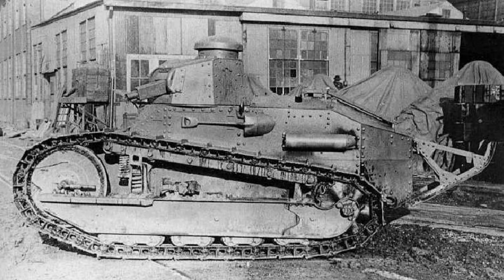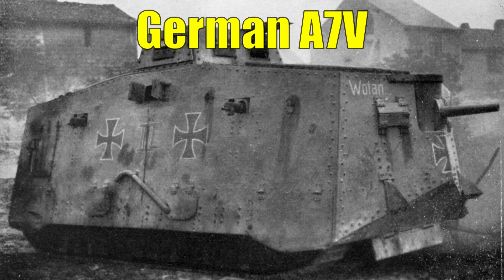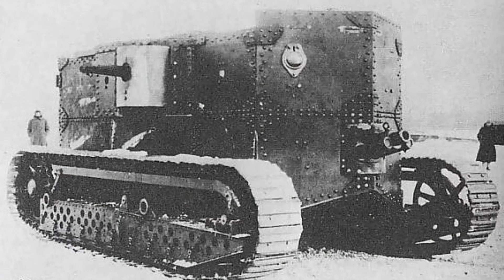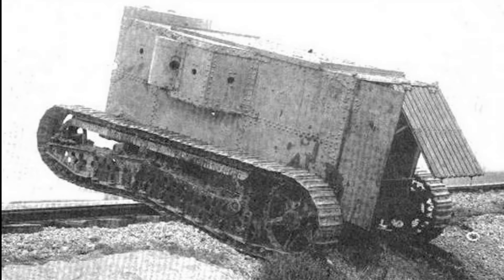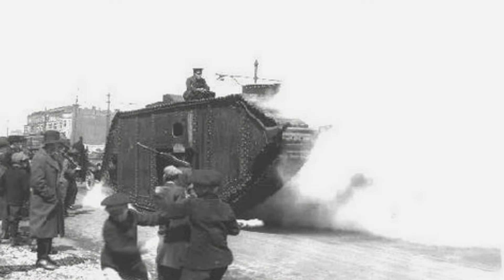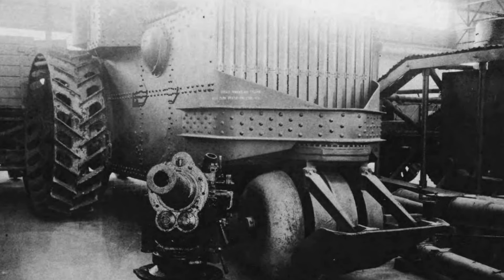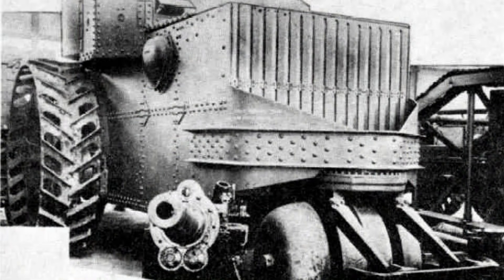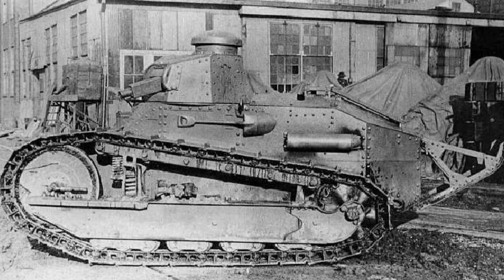American World War 1 Tanks That Need Adding to War Thunder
Today we continue our look at World War 1 tanks that need adding to War Thunder by taking a look at the American designs of World War 1, of which their are many, though all being produced too late to see combat during World War 1.

So join me as we take a look at these designs, from conventional tanks like the M1917 Light Tank all the way to unique designs like the Skeleton tank and Steam Tank Wheeled!

Sources ⬇️
Fletcher, D. (2011). Mark V Tank. Osprey Publishing.

United States. War Department. (1925). Preliminary Handbook of the Mark VIII Tank.

Zaloga, S. J. (2010). French Tanks of World War I. Osprey Publishing.

Zaloga, S. J. (2017). Early US Armor Tanks 1916-40. Osprey Publishing.

Tanks featured in this episode ⬇️
Victoria/Hamilton Tank
C.L.B 75 Tracklayer
Holt Gas Electric Tank
Steam Tank (Tracked)
Steam Tank (Wheeled)
Skeleton Tank
M1918 Ford 3 Ton Tank
M1917 Light Tank
M1917A1 Light Tank
Mark VIII Heavy Tank, also referred to as the International or Liberty Tank
Renault FT-17
Mark V Heavy Tank

Intro: 00:00
Prototype designs: 00:46
Production designs: 09:07
British and French tanks in US Service: 14:31